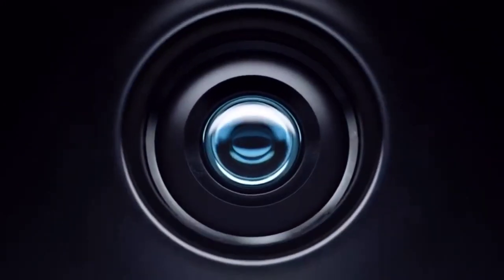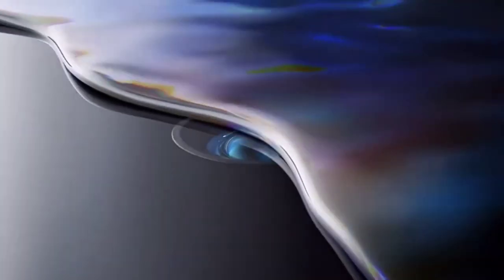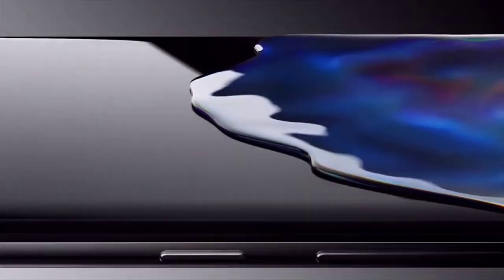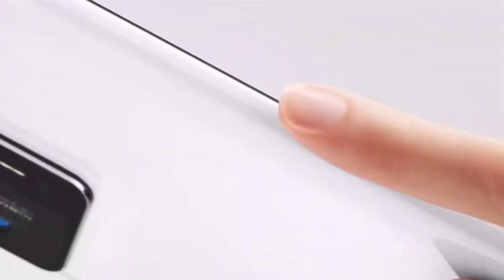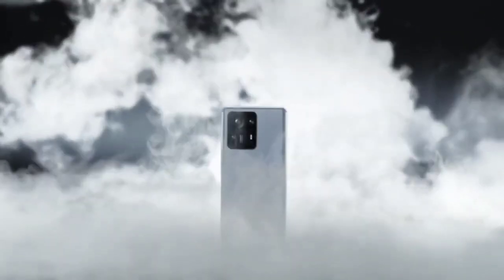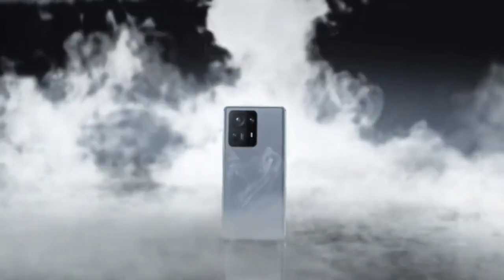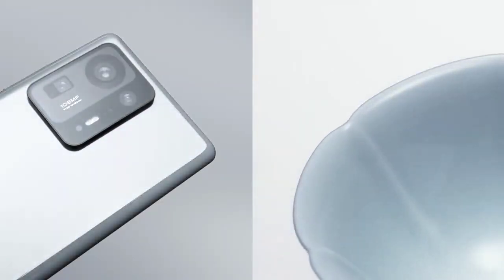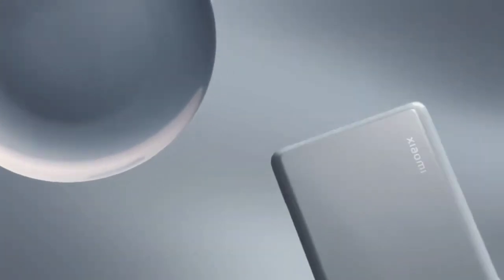Xiaomi Mi Mix 4 Official Trailer | Mi Mix 4 Teaser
Xiaomi Mi Mix 4 Official Trailer
Mi Mix 4 Official
Mi Mix 4 Official video
Mi Mix 4 Introduction video
Mi Mix 4 Advertisement video
Mi Mix 4 official Teaser.

Team - Digital Tec..